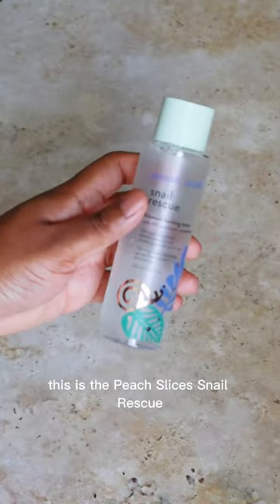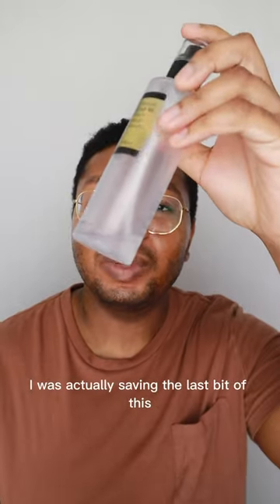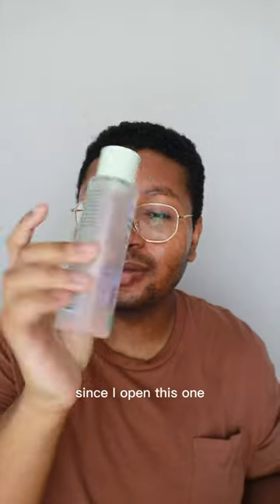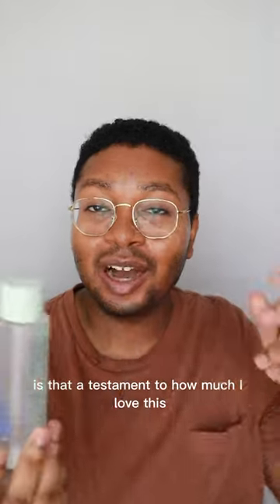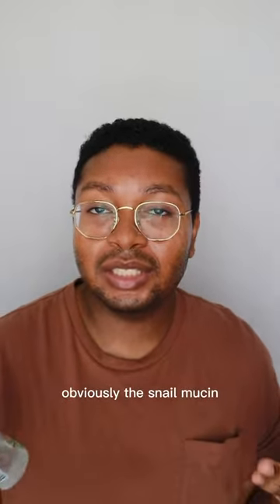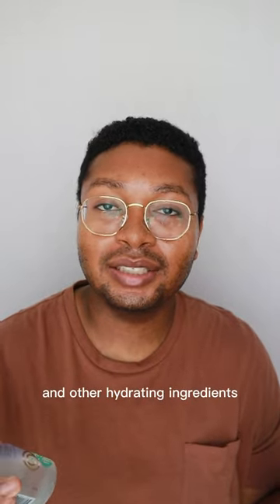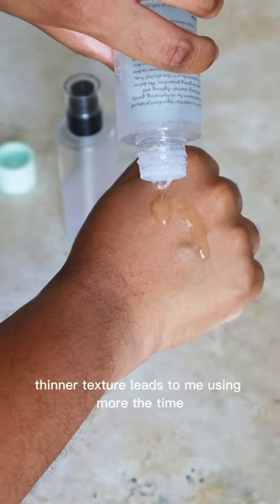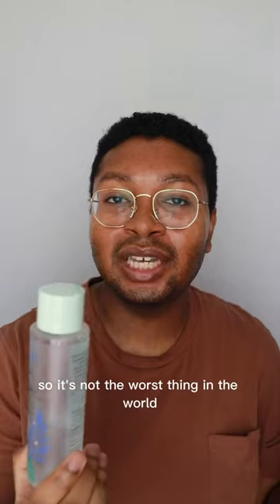Peach Slices Blemish Busting Toner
Peach Slices Snail Rescue Blemish Busting Toner
~PR~
I see this being a contender for a new fave toner spot over here! I’ve heard a few people hyping this up, but not much. Still enough to make me intrigued.
For ingredients, this obviously features the snail mucin to hydrate and soothe the skin. It also has Centella Asiatica and other hydrating ingredients. There are no added fragrances or essential oils in this formula.
The texture of this is like a viscous watery toner vibe. It is definitely not as thick and goopy as something like the cosrx snail music essence. That could be a plus or a minus for you depending on your preference. Sometimes the thicker texture like the cosrx could be nice to spread and you might find that works better for you. But I personally prefer this texture. It is easier to work with but it still has a bit of thickness to it.
At the end of the day, it does the job of hydrating and soothing the skin. It does it well and makes it a good addition to my skincare routines, where I always keep a focus on hydration.
At $13.99, the price point is good. I do wish the bottle was a little bigger, because I will fly through this, but it is good for the price. Maybe just a jumbo size in the future. I can definitely see myself repurchasing this once I finish it.